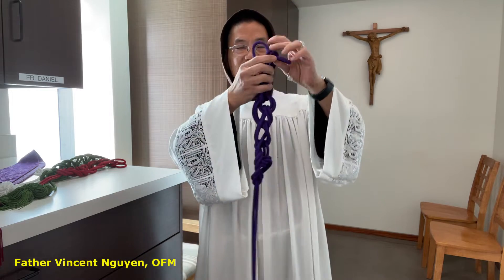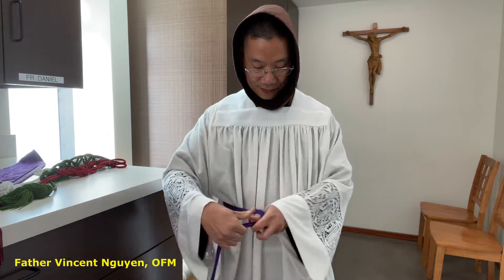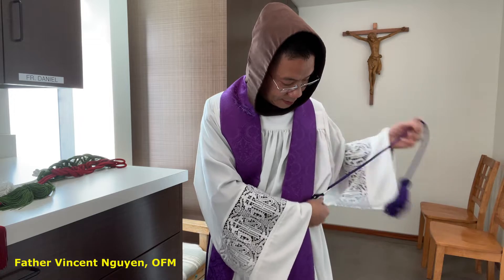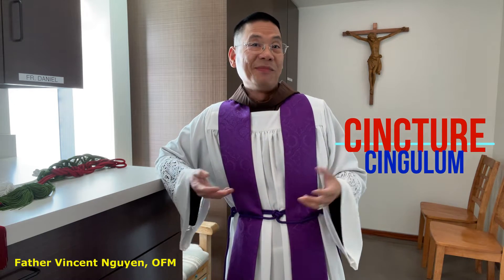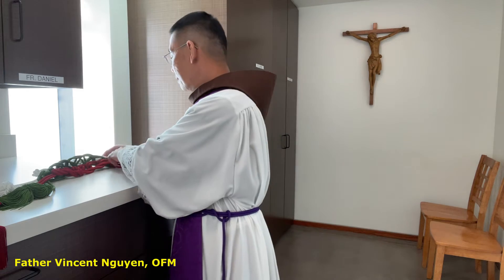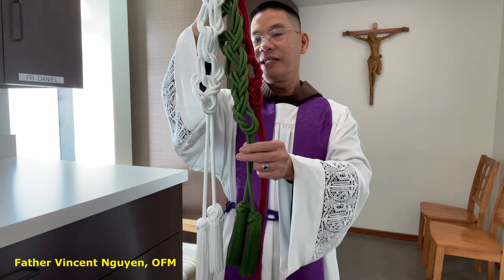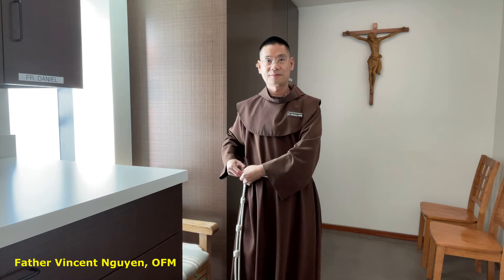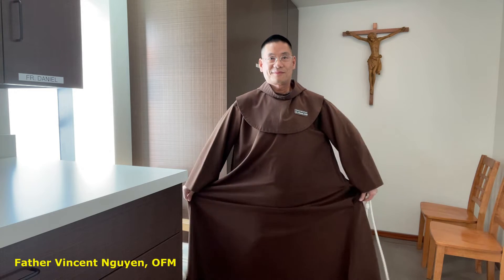Friday with a Friar, Fr. Vincent Nguyen, OFM | December 10, 2021